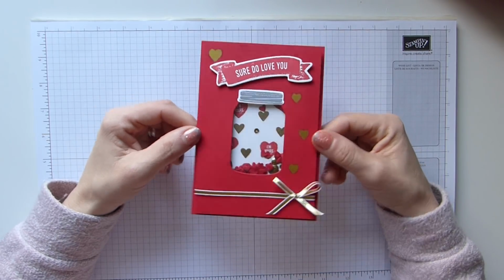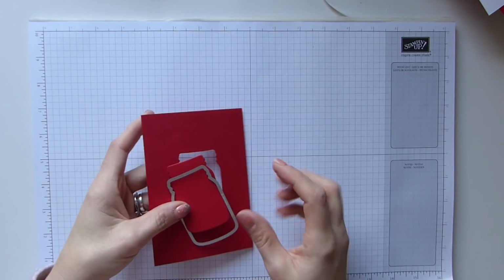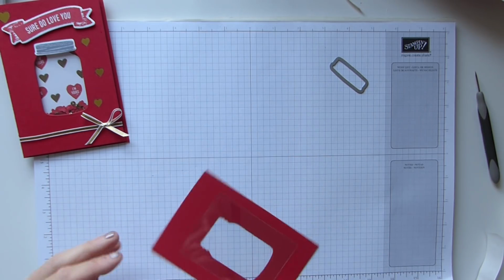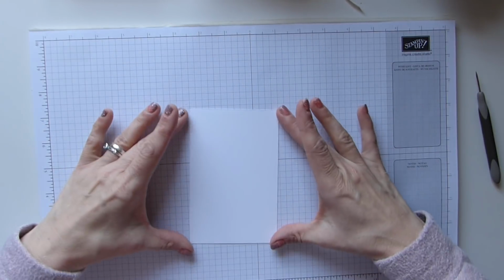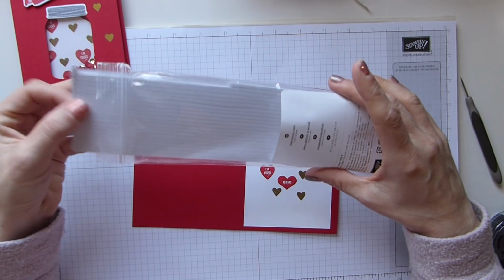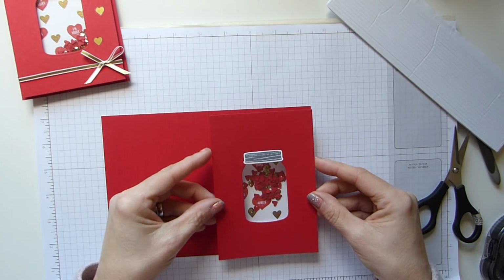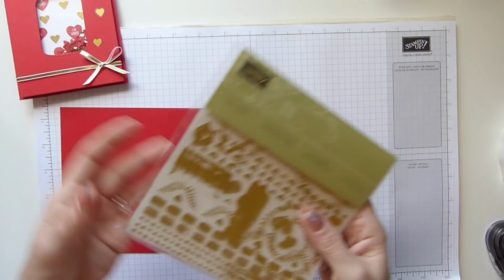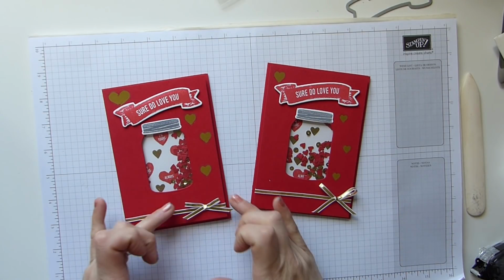Valentine Jar of Love Shaker card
Make your Valentine's card extra special by using Stampin' Up! products to make it shake!